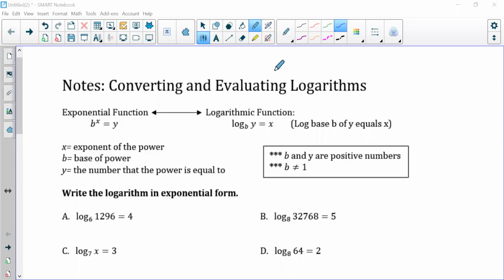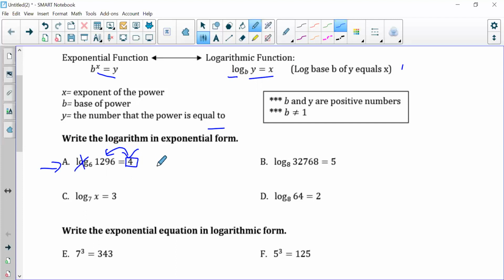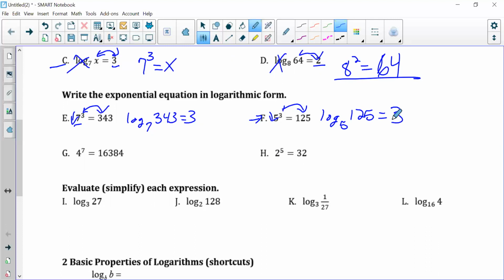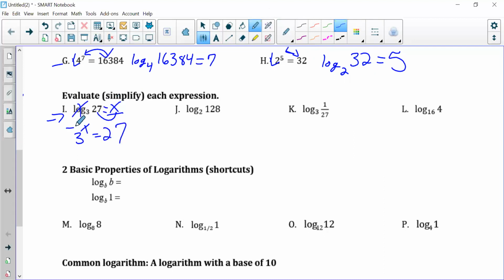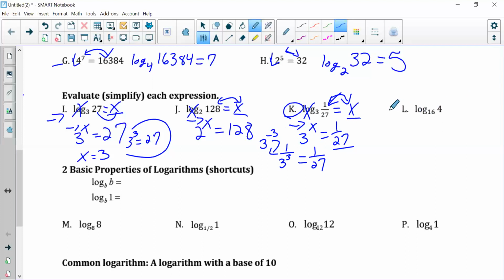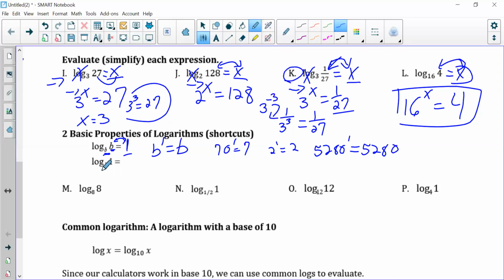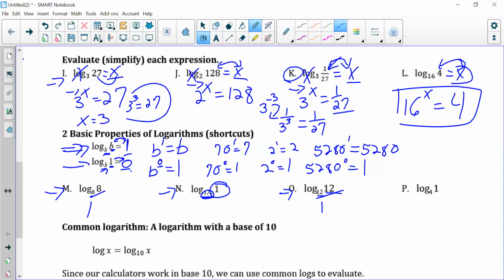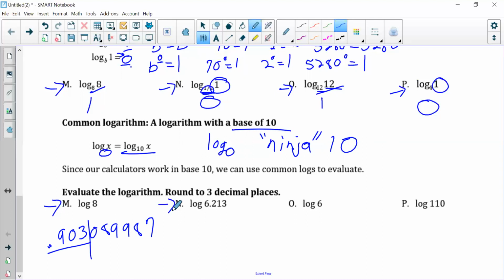Converting Evaluating Logs